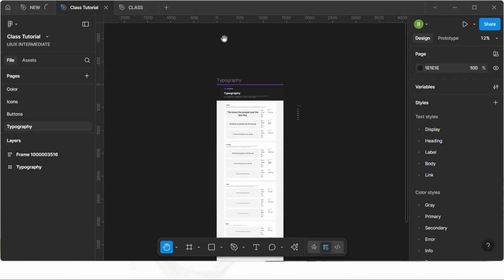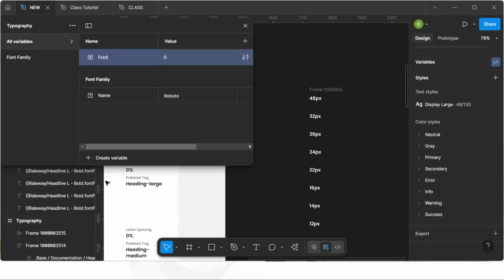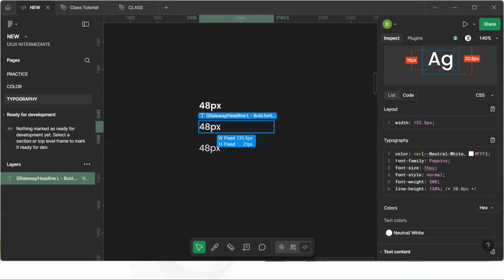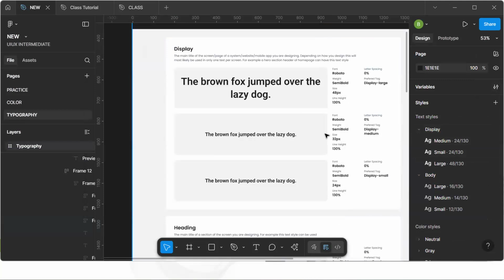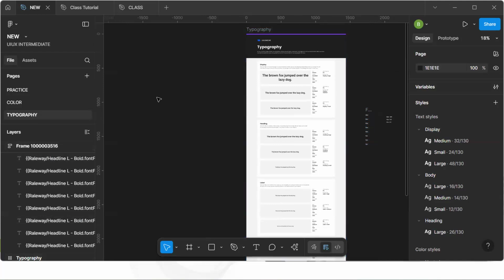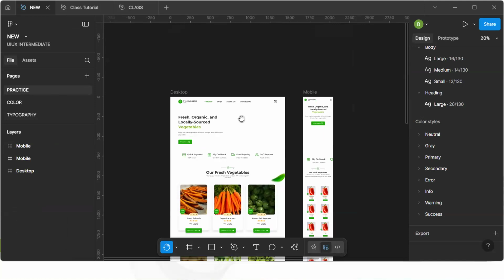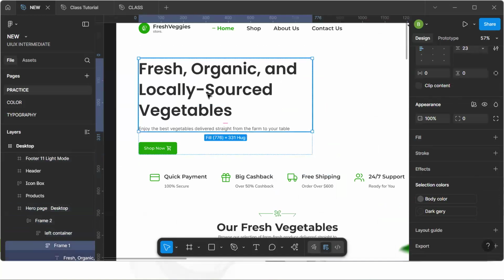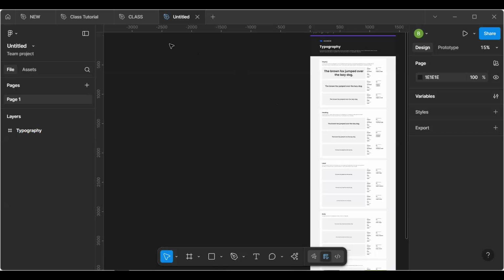KodeCamp 5.0 Intermediate UI/UX Class 10 - Variables for Typography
Variables for Typography